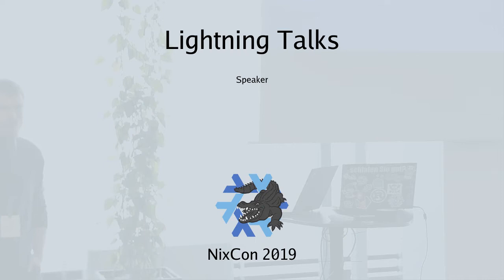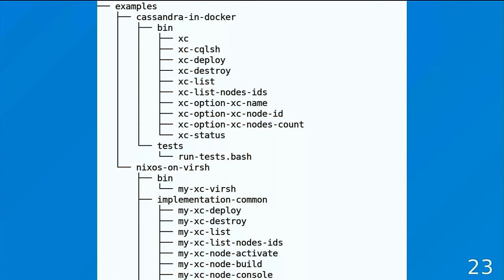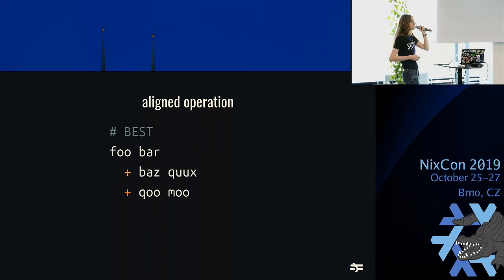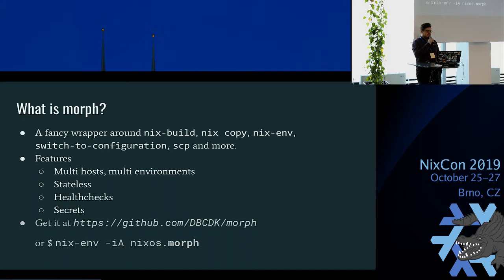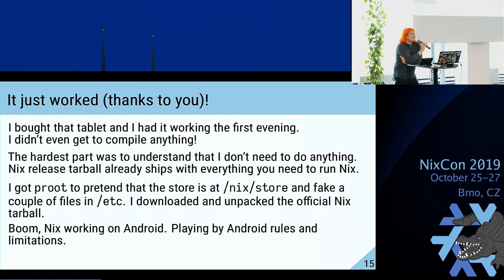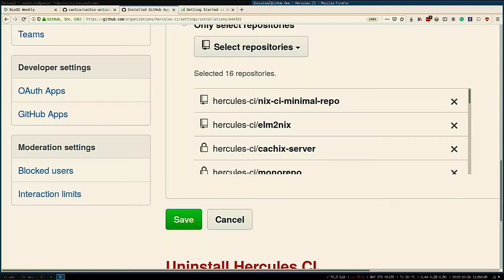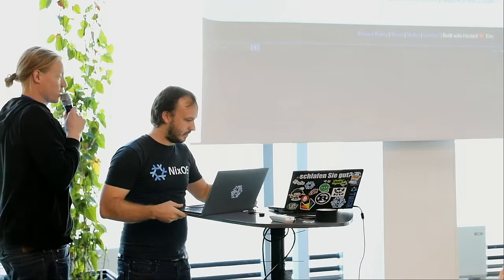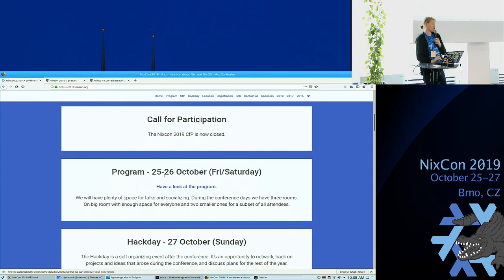Lightning Talks (NixCon 2019)